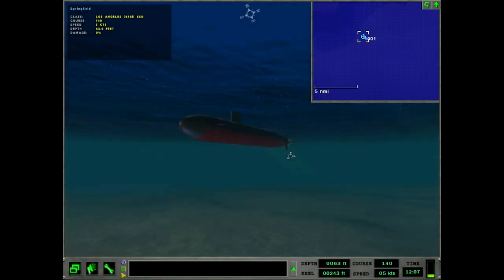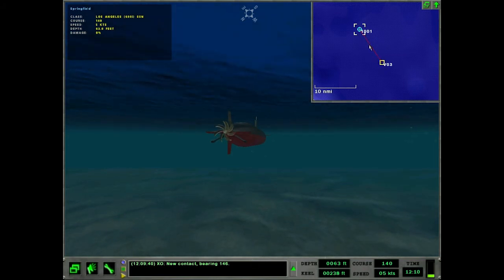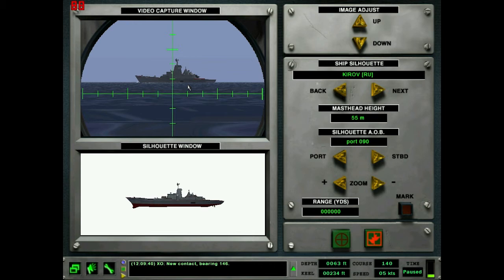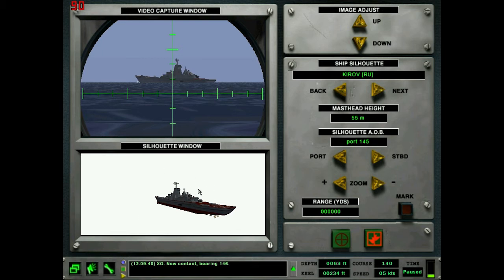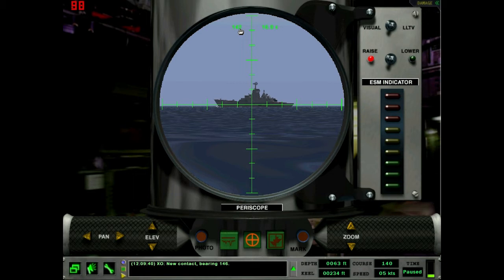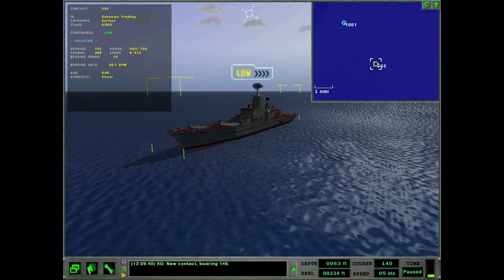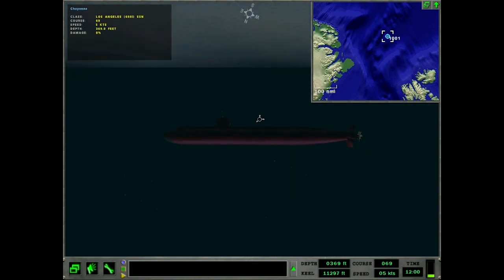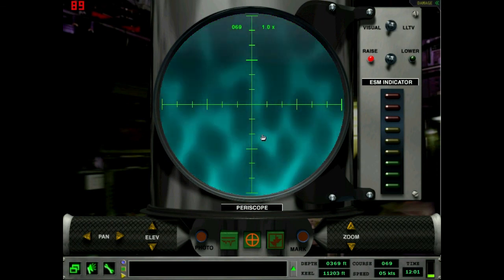Dangerous Waters Tutorial 3: Periscope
Welcome to my tutorial series where I show you how to play Dangerous Waters! Part 3 is all about the one thing everyone thinks of when they think of submarines: the periscope!